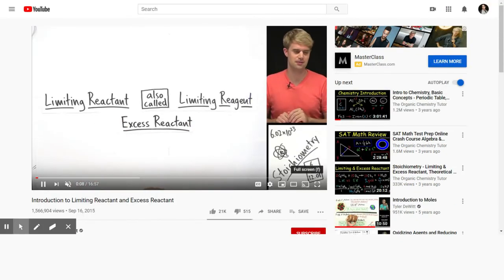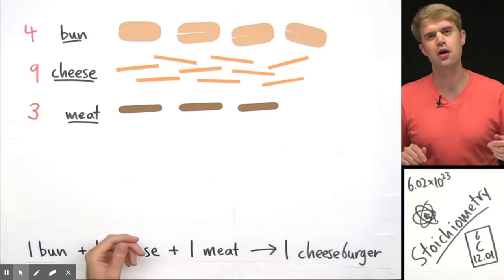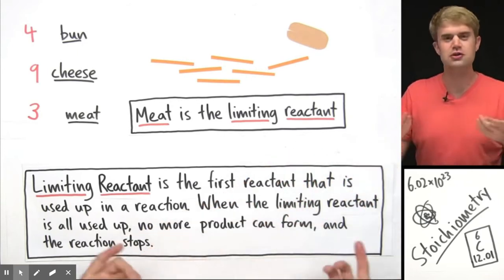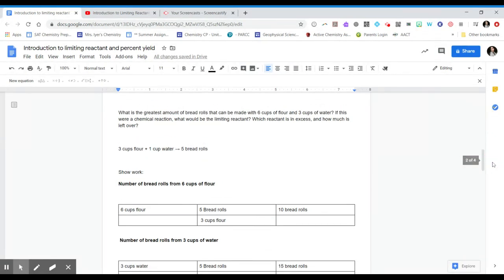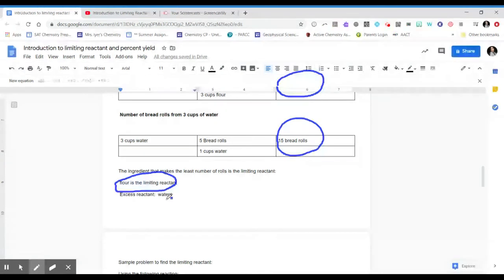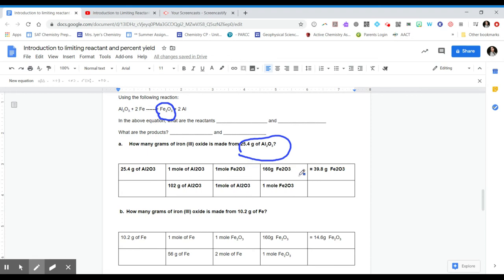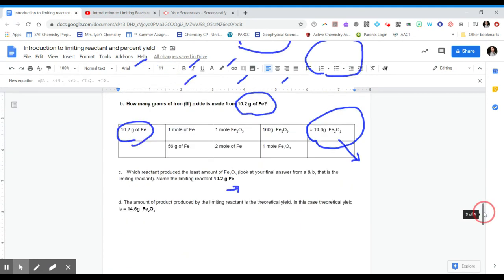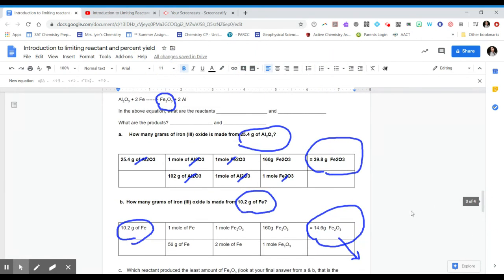Limiting Reactant and Percent Yield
Students get an overview of Limiting reactant and percent yield